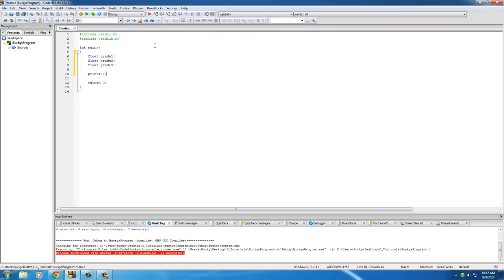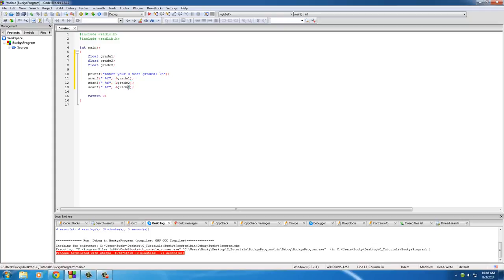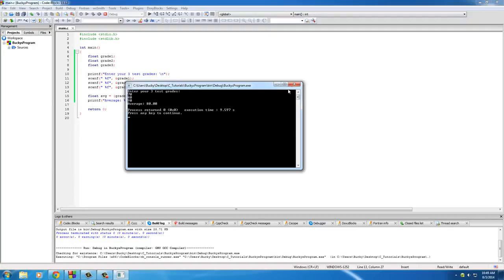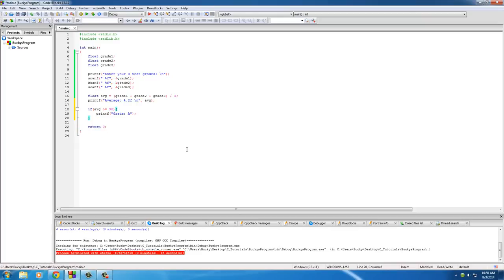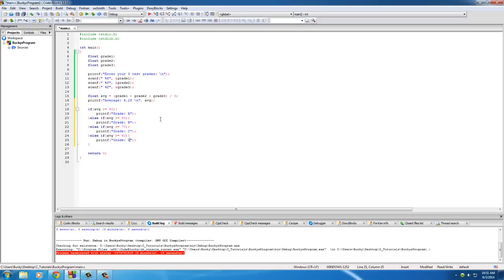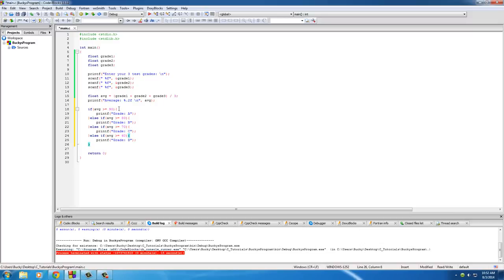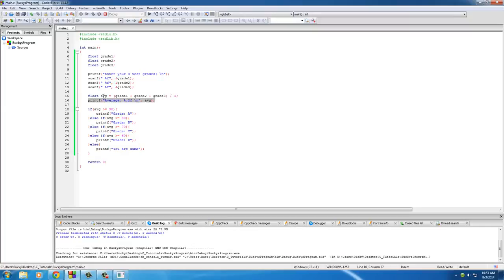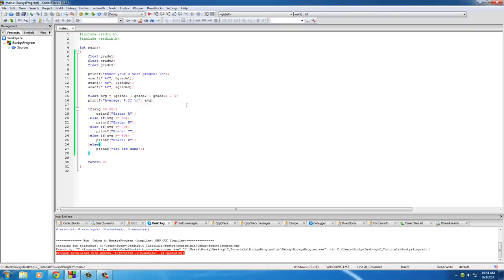C tutorial 20 / what about more than two choices